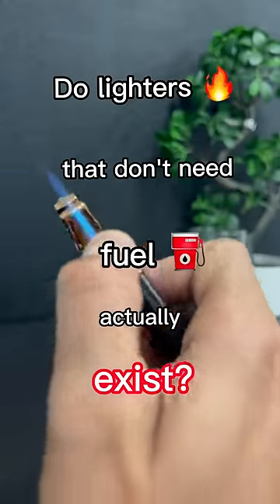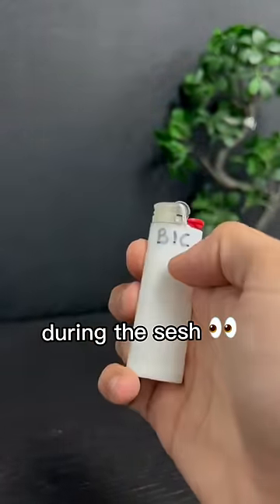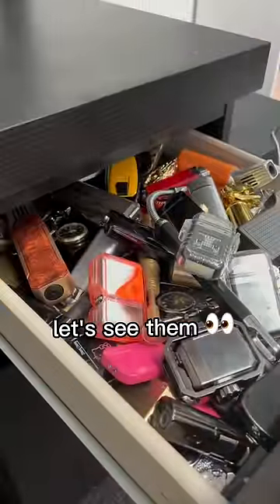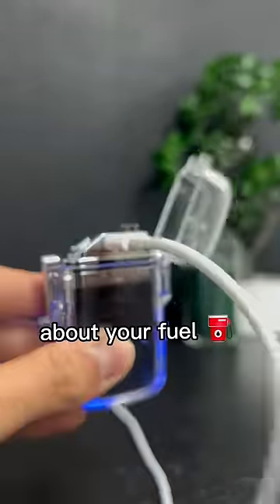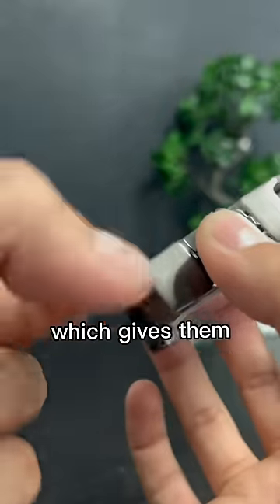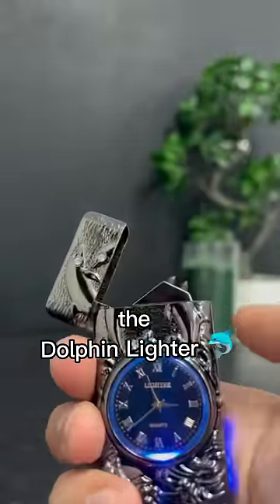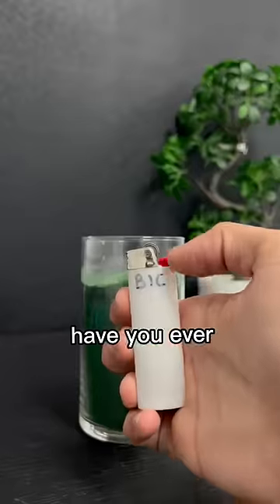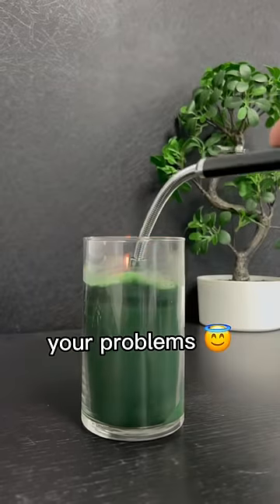Lighters without fuel? 😱🧨